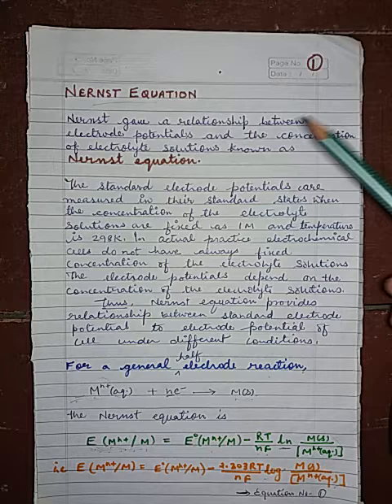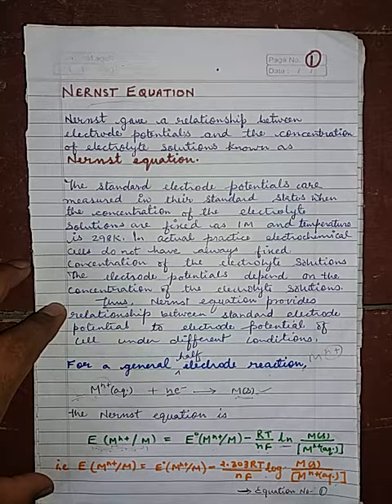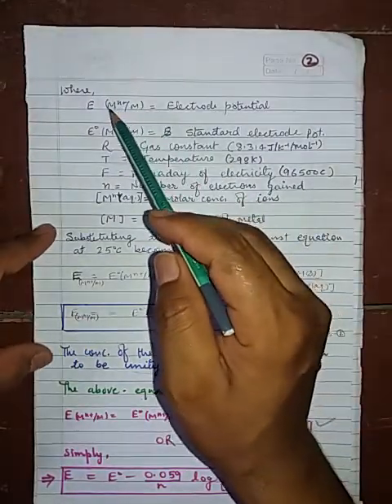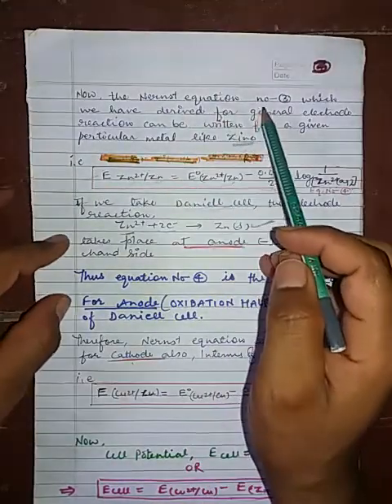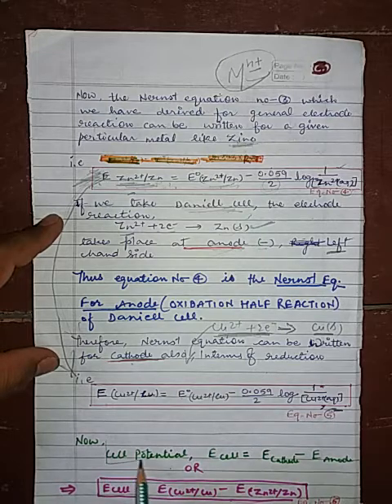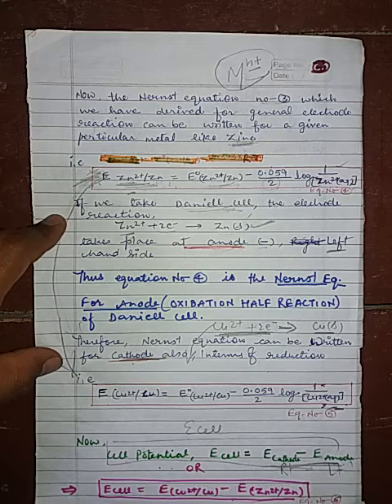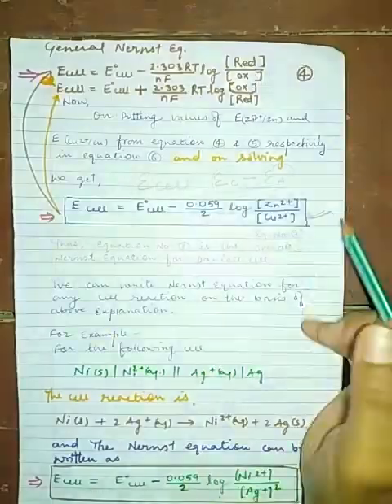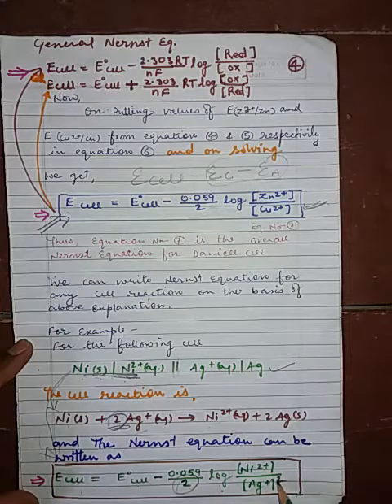Nernst Equation and It's derivation!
What is nernst equation and How to derive it? Explanation with example or Danniel cell. For all students of 12th in English.